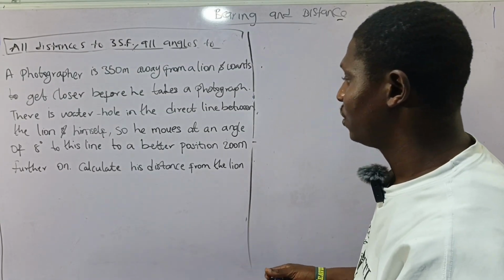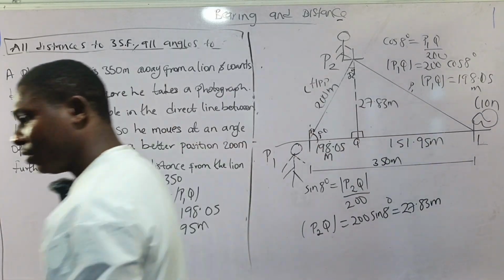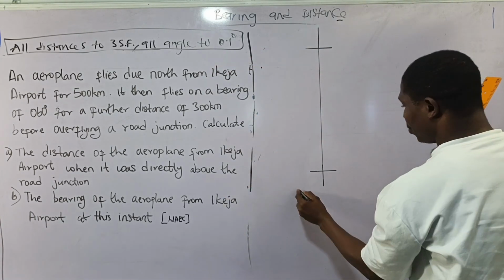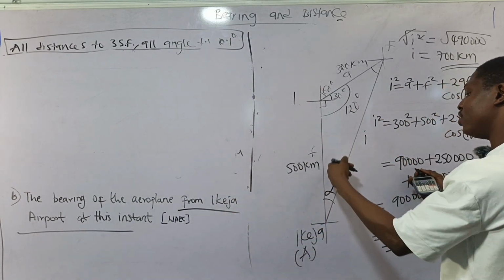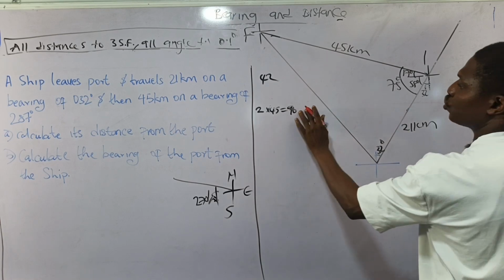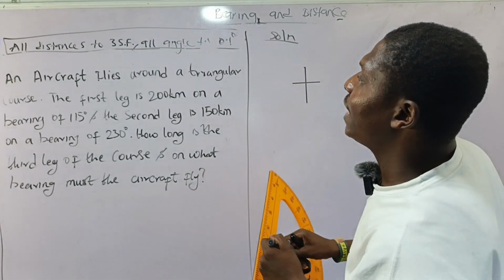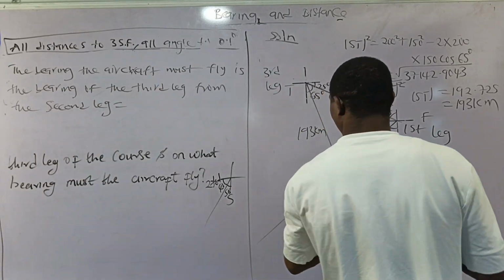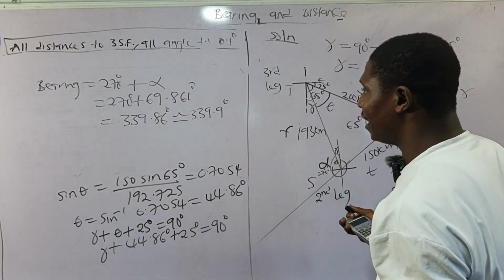Bearing and Distance ( series 5 )